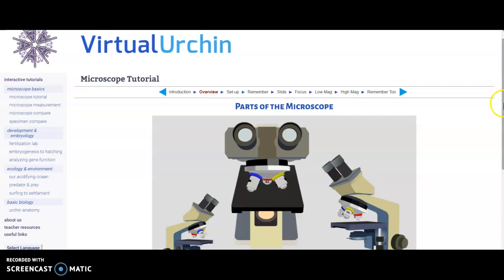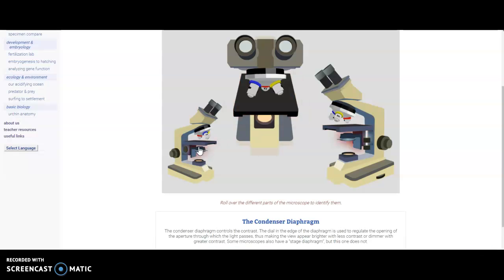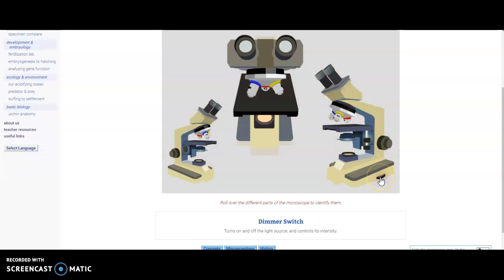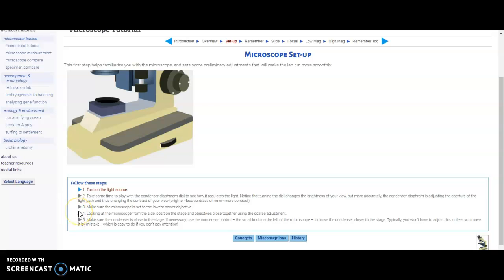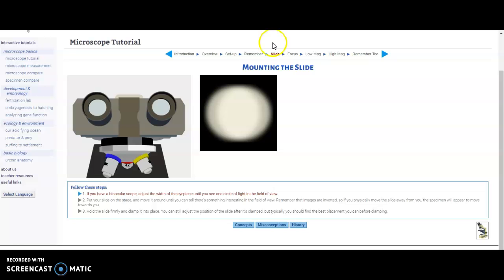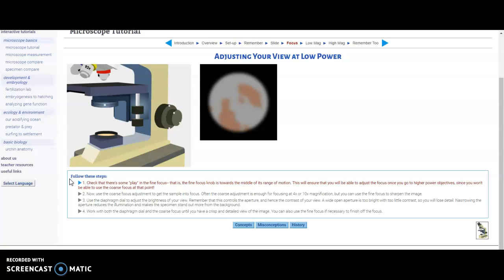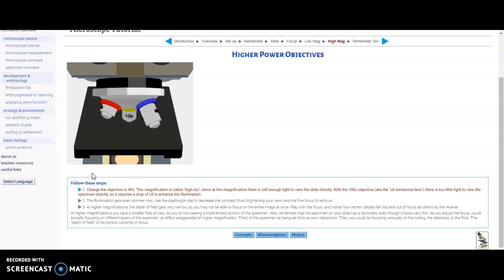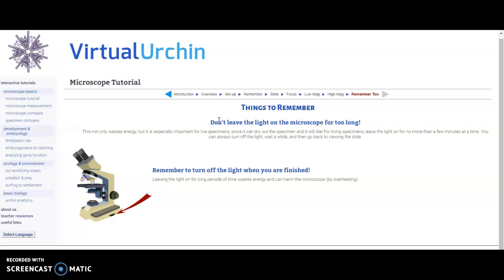Microscope Tutorial Oral Recording